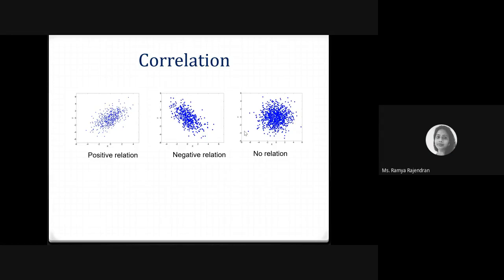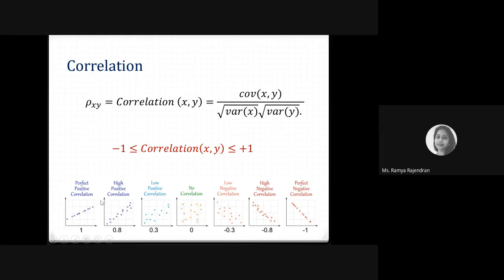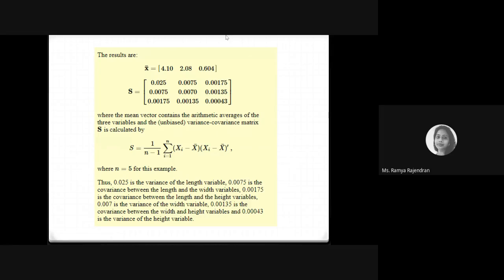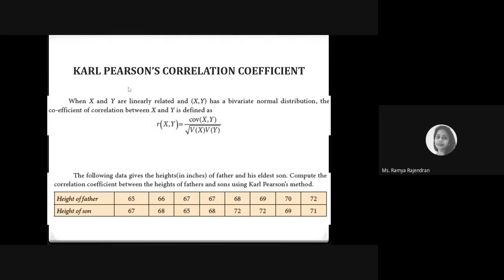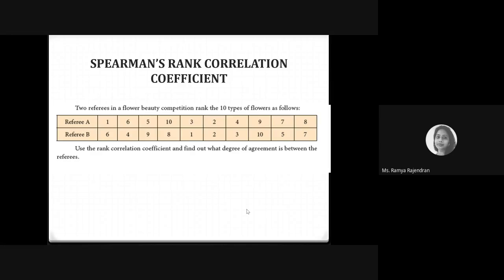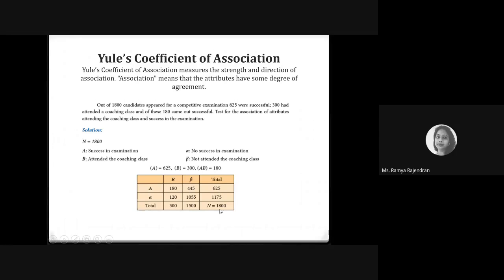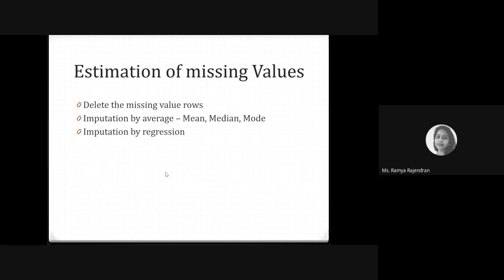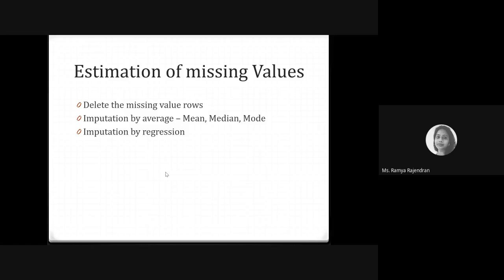Correlation |Types with Examples | Karl Pearson | Spearman | Yule’s Coefficient of Association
Correlation is a way to determine how two variables are related
Population & Sample Correlation
Problem Solving Examples for:
Karl Pearson's Correlation Coefficient
Spearman's Rank Correlation Coefficient
Yule’s Coefficient of Association